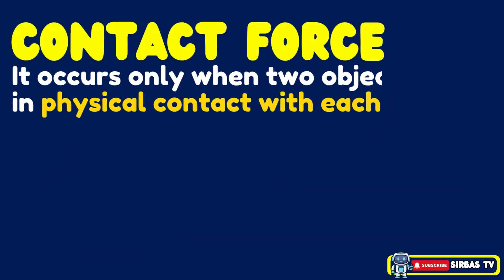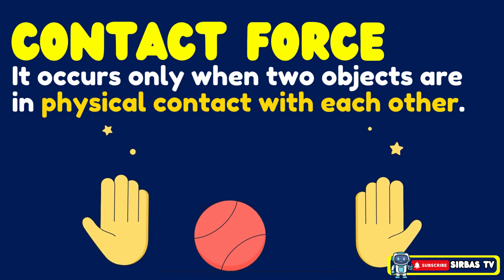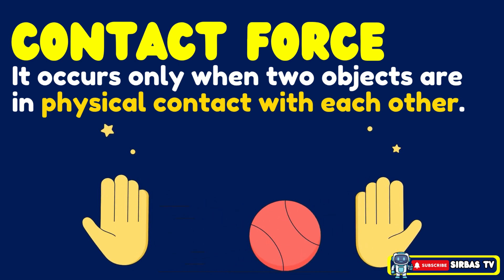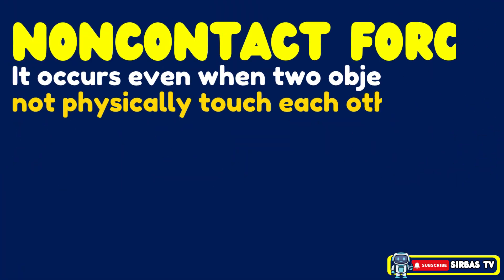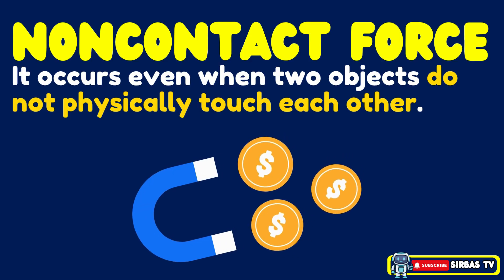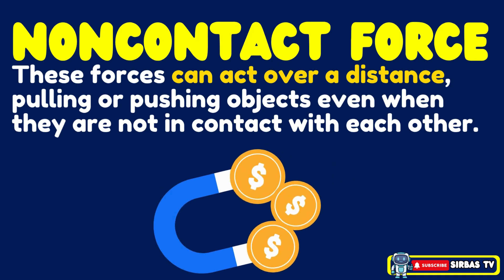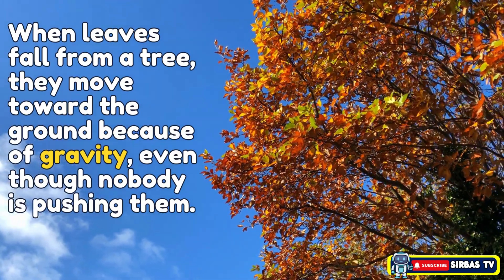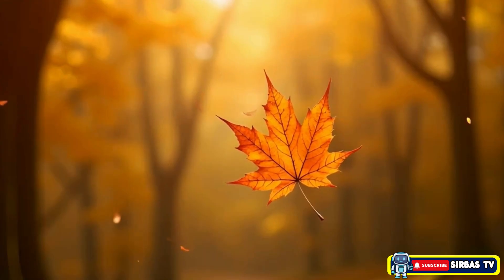CONTACT AND NONCONTACT FORCES MATATAG SCIENCE 7 QUARTER 3, WEEK 1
CONTACT FORCES
NONCONTACT FORCES
MATATAG SCIENCE 7 QUARTER 3, WEEK 1

-Sir Bas